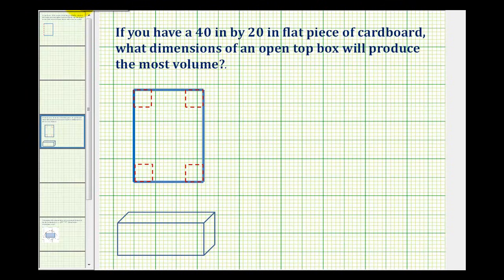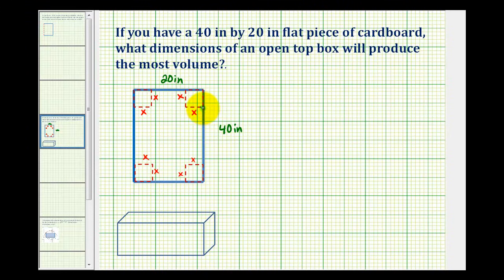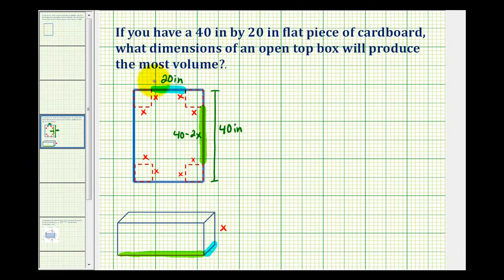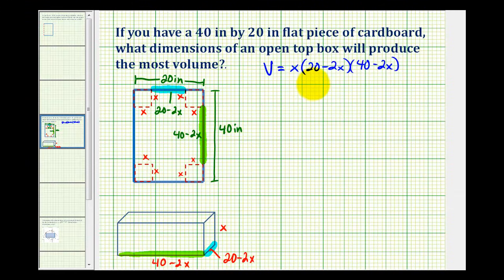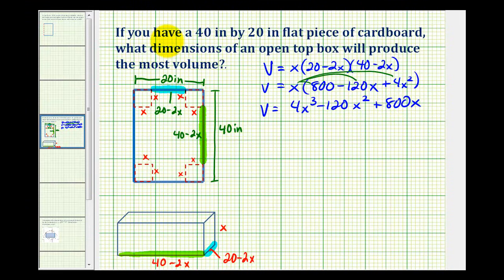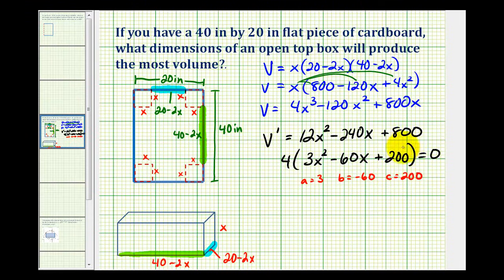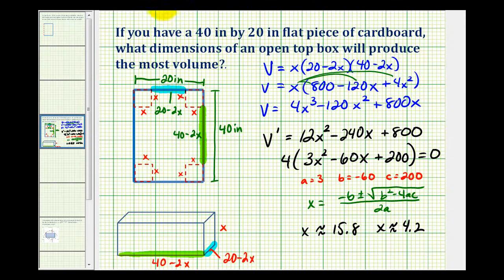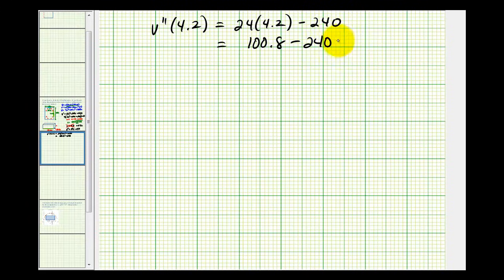Ex 2: Max / Min Application Problem - Max Volume of a Box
This video determine the maximum volume of a box constructed from a rectangular piece of cardboard.